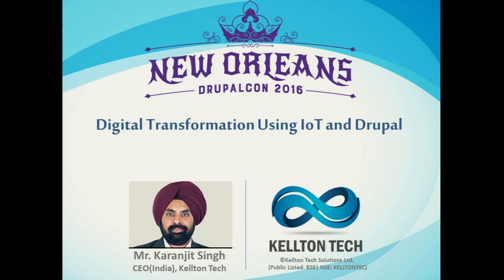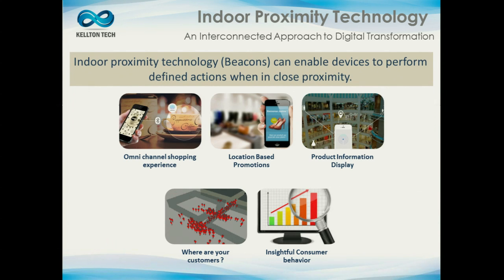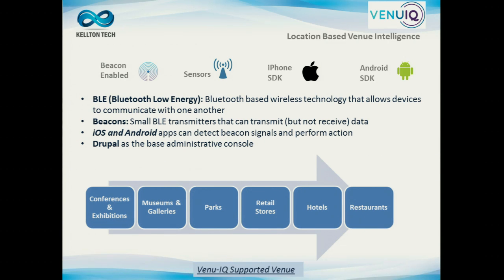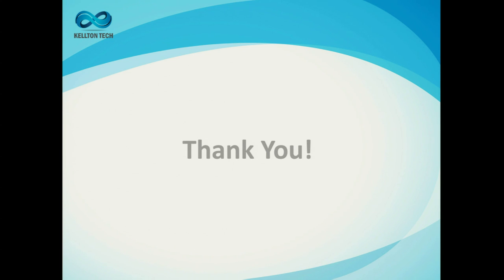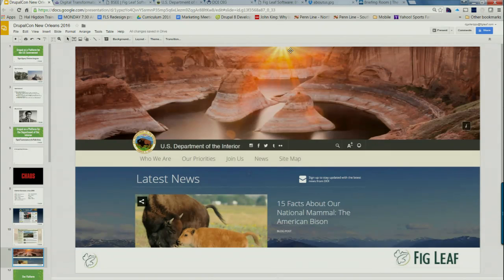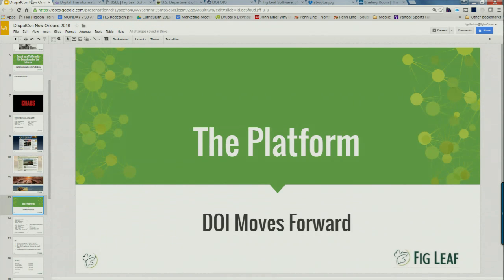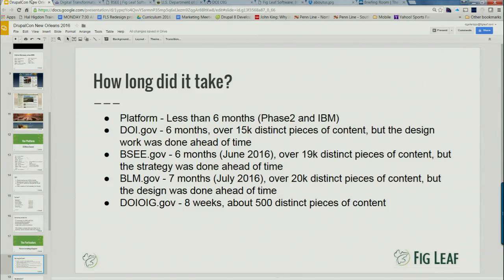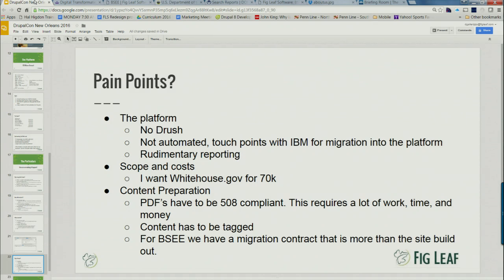DrupalCon New Orleans 2016: Digital Transformation, Drupal as a platform for the US Government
1) Digital Transformation using IoT and Drupal

SPEAKERS: SUSHIL.TRIPATHI

Expereince: Intermediate
Location based Venue Intelligence - An Enhanced Experience for your visitors - Endless useful data for you

We are in the midst of a period of great change. Evolving technology trends have altered the business world and as a result, the marketing function has had to adapt.

Drupal has always excelled when it comes to serveing as a bridge for data coming in, processing it and pushing it out. With Drupal 8 release it becomes more evident to utilize its core features and get the best output from IoT.

IoT opens up a wealth of opportunities to apply technology in new and exciting ways. Our Customers are using indoor proximity technology that enables devices to perform actions when in close proximity to an iBeacon. Here are few reasons why iBeacon shines brighter than GPS or RFID:

Accuracy: Since iBeacon is a proximity technology, it is extremely accurate indoors.
Privacy: Because iBeacon are not tracking users everywhere they go, and rather simply logging when they come into range of an iBeacon, users can feel confident that their privacy is preserved.
Integration: iBeacon is a native Apple technology, so it integrates seamlessly and scales effortlessly with your Apple ecosystem. It works fine on Android systems too.
Usability: iBeacon use Bluetooth Low Energy (BLE) Technology, so there's very little impact to the users device and battery life
Following are some of the venues, which can be benefited using this technology:

Conferences, Exhibitions, Events
Museums & Galleries
Parks (Amusement Parks, National Parks etc.)
Retail Stores and Shopping Malls
Hotels & Resorts
Restaurants, Lounges, Clubs, Gyms
Membership Institutions
Following are some of the features of the system:

Location
Unified seamless indoor & outdoor Location tracking using GPS, aGPS, Wifi, iBeacon & other tech
Proximity sensing to POIs
Indoor Navigation
Gamification
Engage visitors in interesting games & activities
Loyalty & Membership
Raffle
Analytics
3Ws - When, Where, What about visitors
Real time & Near Real time big data analytics
Queue Busting
Automatic attendance & Registration
Workflows
(rich) Messaging
Engage visitors in intuitive work-flows
Rich Push Notification
Targeted content delivery
In this panel discussion, we will talk about:

How IoT and Drupal work together to deliver Digital Transformation Solutions?
Current Deployment of the Product with real customers
The technology behind it.
Use of iBeacon and other Sensors (Eg. Thermal & Infrared Sensor) to gather large streams of data real time, processing of these data using Big Data and in-memory Analytics and presentation (UI, Work flow, Reports etc) using Drupal.
Live Demo of IoT and Drupal working together.
2) Drupal as a platform for the US Government

SPEAKERS: DGALLERIZZO

Experience: Beginner

Drupal Version: 7.x

In this session we will explore the business factors and decisions that led the United States Department of the Interior (DOI) to choose Drupal and develop and expose an open platform to each of its bureaus. The session will cover how the platform was built and how the very first sites were launched. Topics will include:

Rapid development and migration from an existing platform into the newly developed Drupal platform.

Risk management: Mitigating the risk of launching a premier government website on a new and untested platform.

Proving the ROI of an unproven platform.

Managing scope during the discovery and planning phases and ensuring budget success.